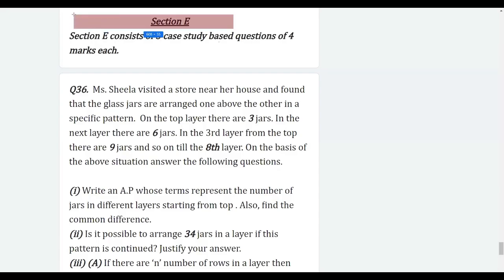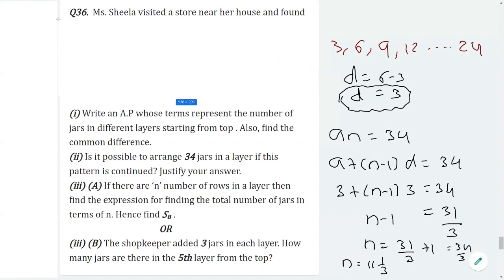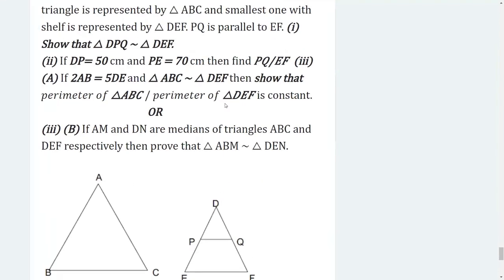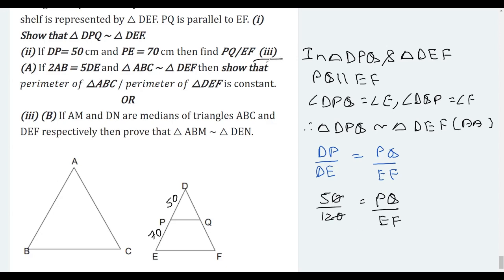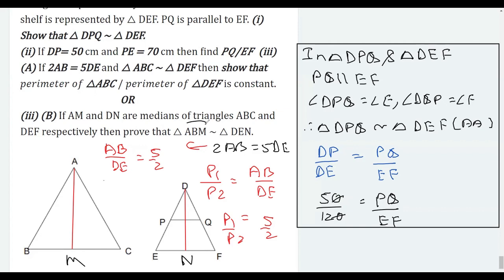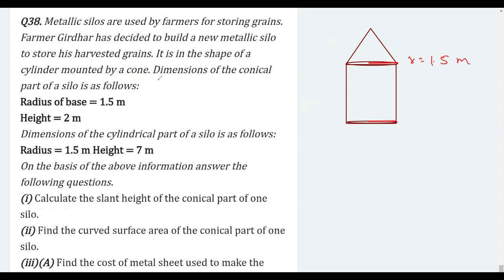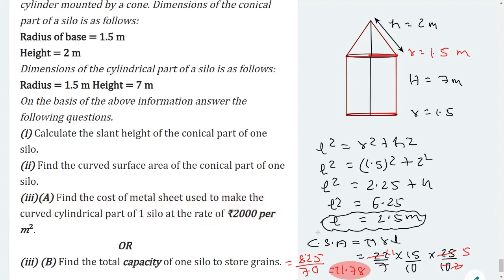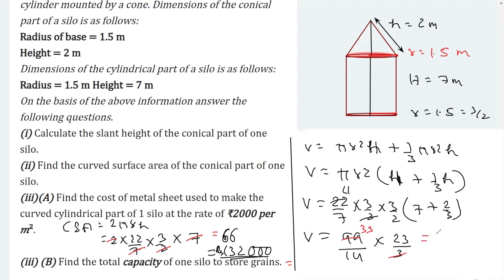Section E SAMPLE QUESTION PAPER Class X Session 2024-25 MATHEMATICS STANDARD (Code No.041)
SAMPLE QUESTION PAPER Class X Session 2024-25 MATHEMATICS STANDARD (Code No.041)
Section E
Q36.  Ms. Sheela visited a store near her house and found that the glass jars are arranged one above the other in a specific pattern.  On the top layer there are 3 jars. In the next layer there are 6 jars. In the 3rd layer from the top there are 9 jars and so on till the 8th layer. On the basis of the above situation answer the following questions.

(i) Write an A.P whose terms represent the number of jars in different layers starting from top . Also, find the common difference.
(ii) Is it possible to arrange 34 jars in a layer if this pattern is continued? Justify your answer.
(iii) (A) If there are ‘n’ number of rows in a layer then find the expression for finding the total number of jars in terms of n. Hence find 𝑆₈ .
                                          OR
(iii) (B) The shopkeeper added 3 jars in each layer. How many jars are there in the 5th layer from the top?

Q37. Triangle is a very popular shape used in interior designing. The picture given above shows a cabinet designed by a famous interior designer. Here the largest triangle is represented by △ ABC and smallest one with shelf is represented by △ DEF. PQ is parallel to EF. (i) Show that △ DPQ ∼ △ DEF.
(ii) If DP= 50 cm and PE = 70 cm then find 𝑃𝑄/𝐸𝐹  (iii) (A) If 2AB = 5DE and △ ABC ∼ △ DEF then show that
𝑝𝑒𝑟𝑖𝑚𝑒𝑡𝑒𝑟 𝑜𝑓 △𝐴𝐵𝐶 / 𝑝𝑒𝑟𝑖𝑚𝑒𝑡𝑒𝑟 𝑜𝑓 △𝐷𝐸𝐹 is constant.
                                          OR
(iii) (B) If AM and DN are medians of triangles ABC and DEF respectively then prove that △ ABM ∼ △ DEN.

Q38. Metallic silos are used by farmers for storing grains. Farmer Girdhar has decided to build a new metallic silo to store his harvested grains. It is in the shape of a cylinder mounted by a cone. Dimensions of the conical part of a silo is as follows:
Radius of base = 1.5 m
Dimensions of the cylindrical part of a silo is as follows:
Radius = 1.5 m Height = 7 m
On the basis of the above information answer the following questions.
(i) Calculate the slant height of the conical part of one silo.
(ii) Find the curved surface area of the conical part of one silo.
(iii)(A) Find the cost of metal sheet used to make the curved cylindrical part of 1 silo at the rate of ₹2000 per 𝑚².
                                         OR
(iii) (B) Find the total capacity of one silo to store grains.